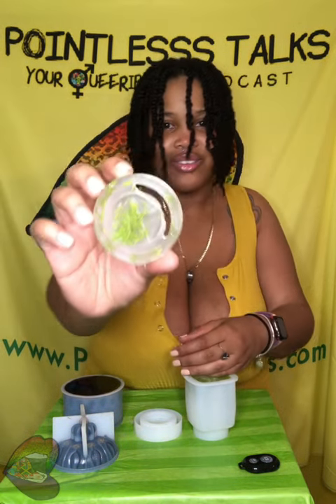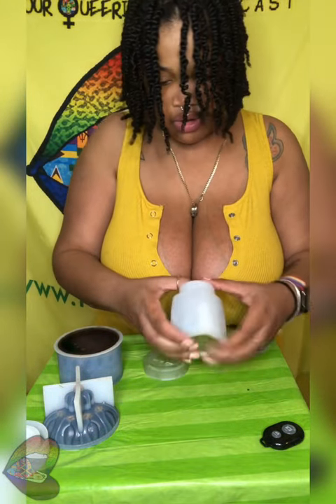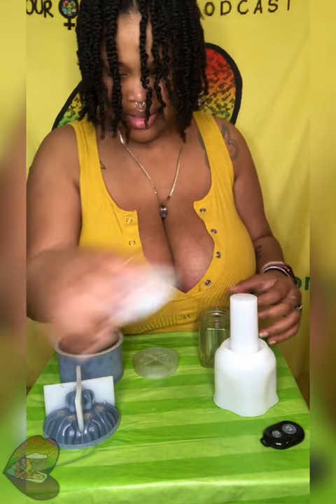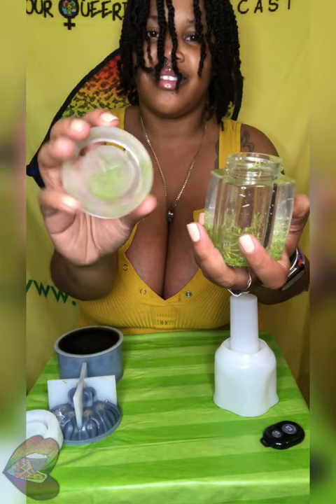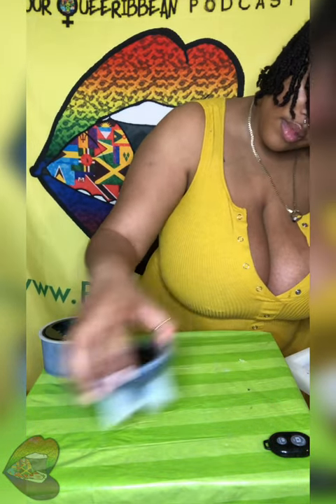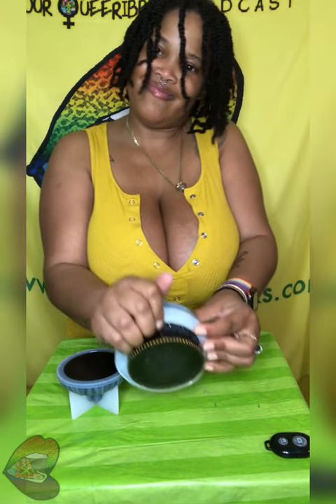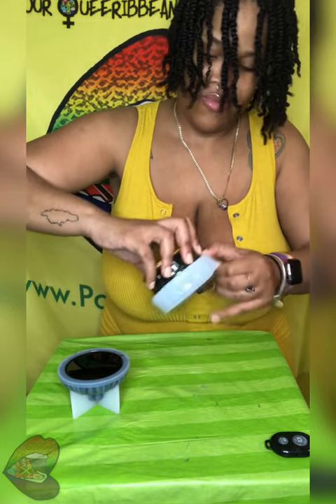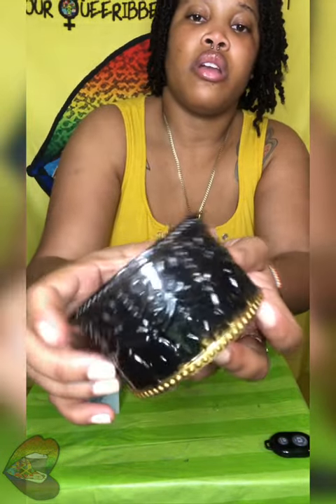Unmolding 29: We poppin bottles?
These were created as a request, for a project I’m working on, with a friend.

Get an already made, or custom, ashtray, rolling tray, grinder, or incense holder, via our

And more...